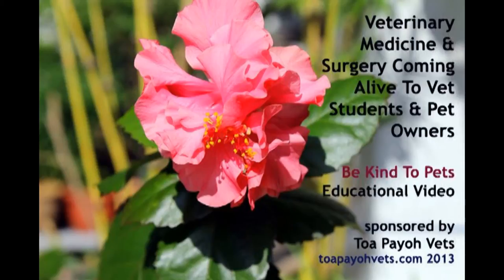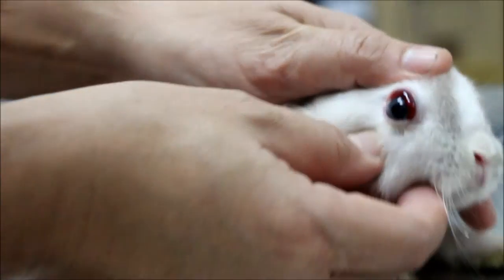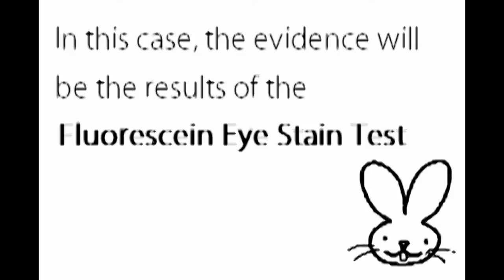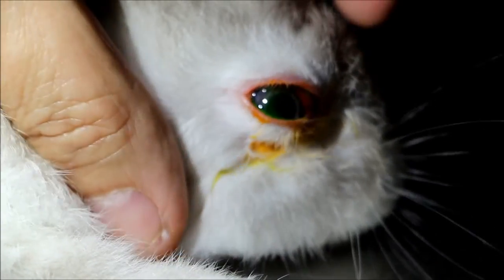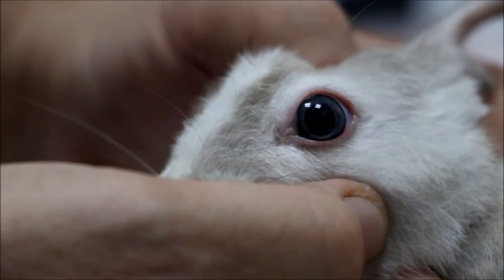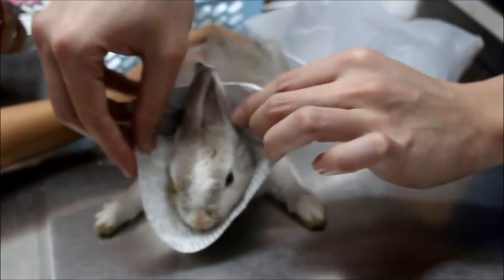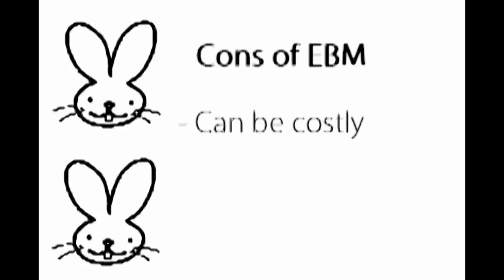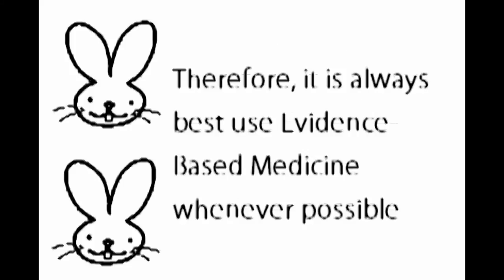The young rabbit has a blood-shot eye - practising evidence-based medicine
The young rabbit's eye conjunctiva is dark red and swollen. Tears stream down the eye. In my experience, the grossly enlarged upper conjunctiva is cause by vigorous eye rubbing by the rabbit to relieve the pain and irritation. Something had fallen onto the cornea but on superficial examination, there seems to be no eye ulcer or abrasion caused by this foreign object.

The fluorescein eye stain test showed corneal ulcerations to be green. Almost 3/4 of the cornea is green with only the right sided cornea at 2-4 o'clock being clear.

Unfortunately Intern Clara edited and showed a very short clip of less than 2 seconds. She ought to show much more as this will illustrate clearly the evidence. The theme of this video is using evidence to aid in the diagnosis and the Intern must be aware of the theme and whenever possible, expands on this theme.

The raw footage of the green cornea clips is at another video. Goto: